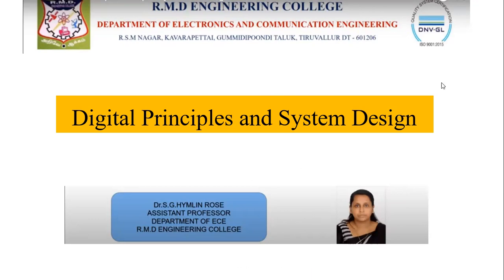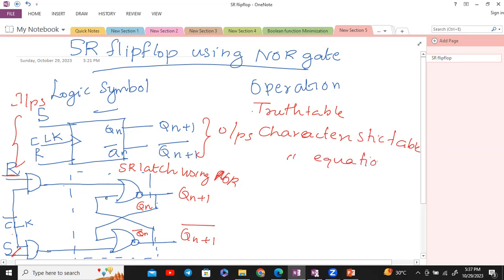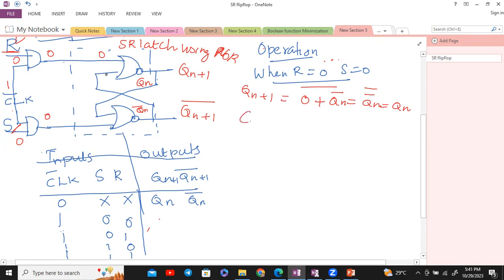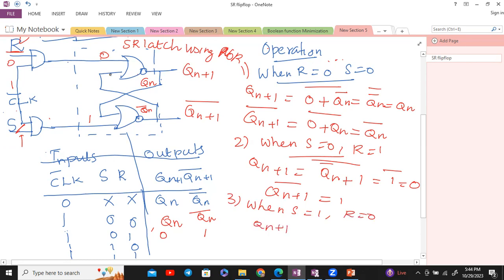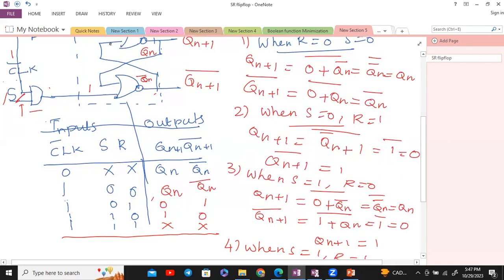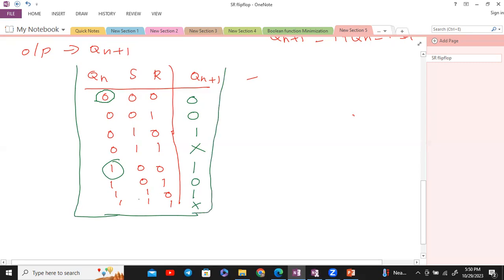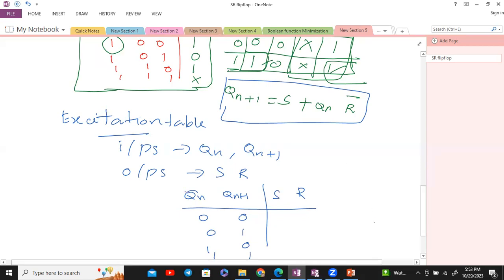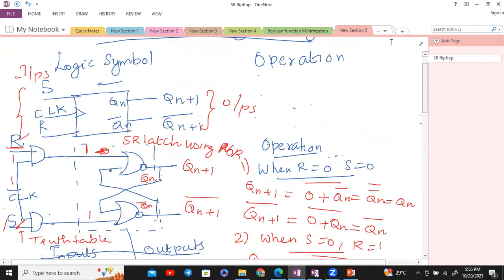SR FF using NOR GATE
This video describes the operation of SR Flipflop using NOR gate , its operation, truthtable, characteristic table, equation and excitation table